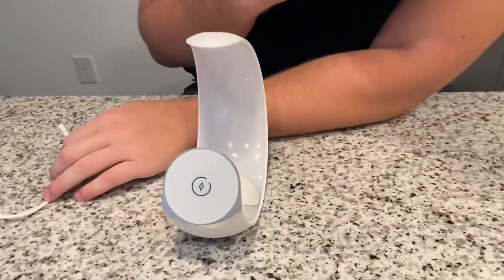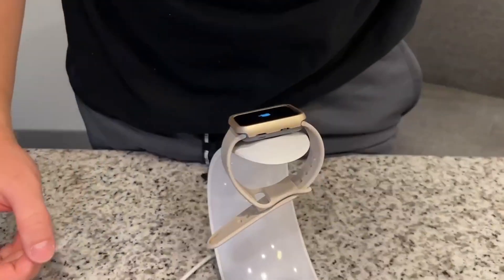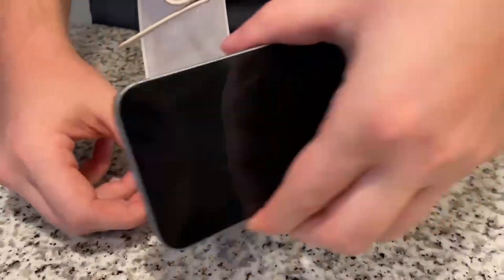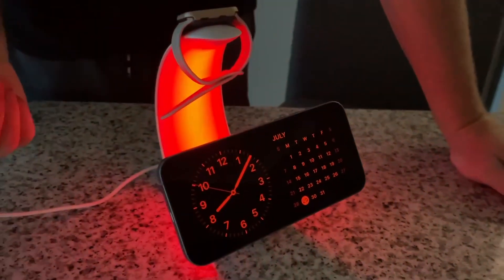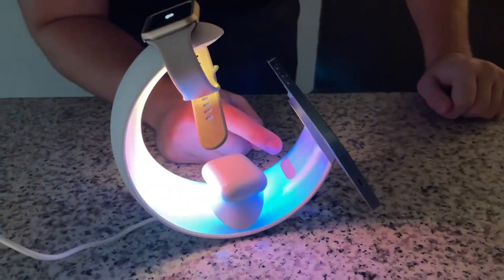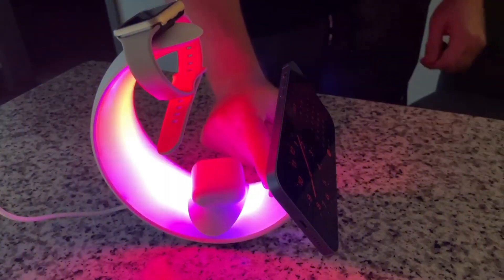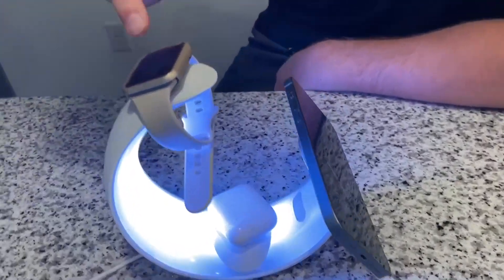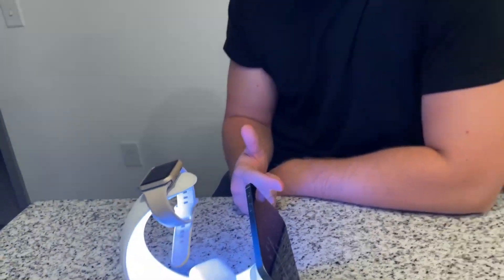Full Review of the LANTE 3in1 Charging Station!